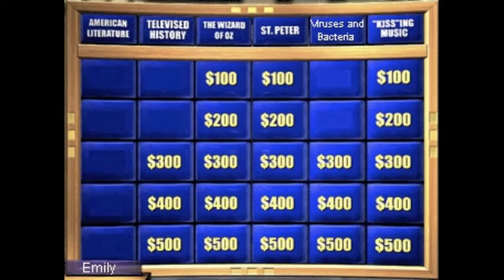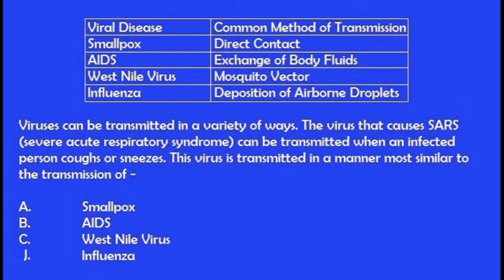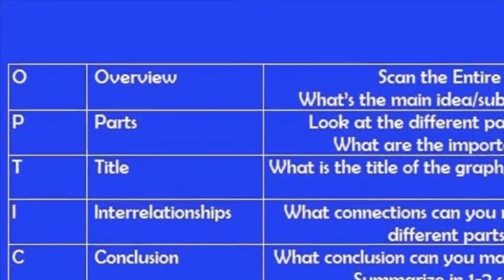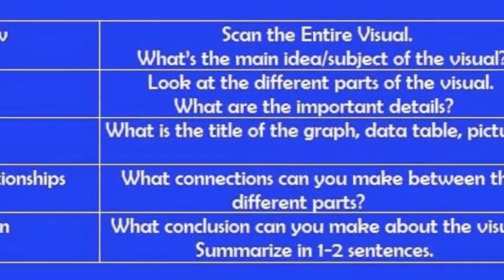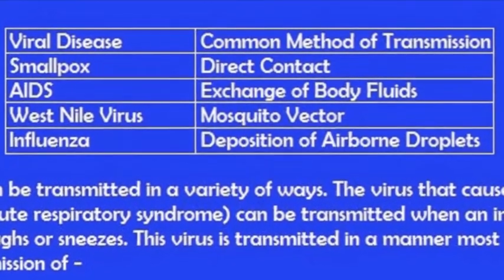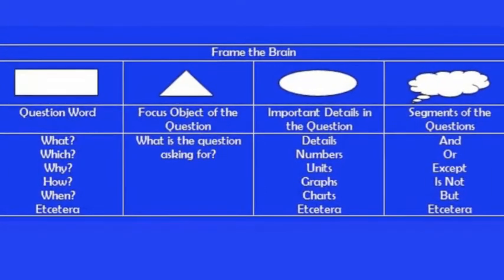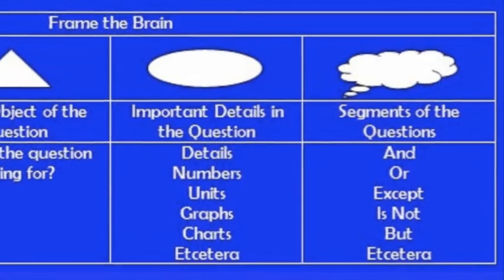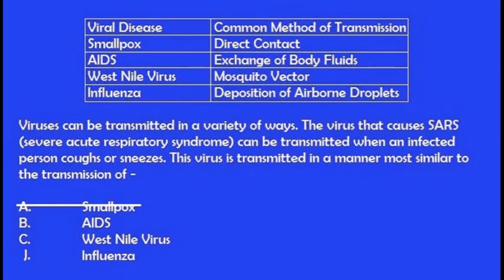TAKSTube: Biology Objective about Viral Disease Transmisison.m4v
Haley, Kinsi, Cesar. Video about SE Bio4C, Frame the Brain, and OPTIC. Keywords: viral diseases, transmission.